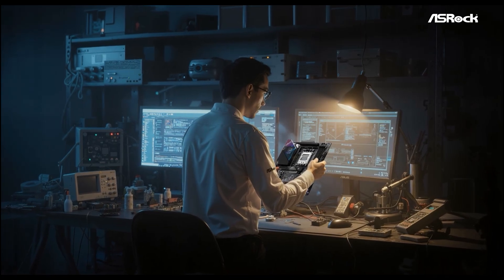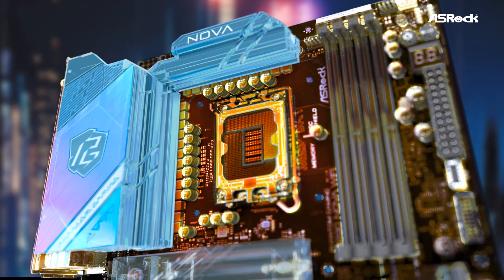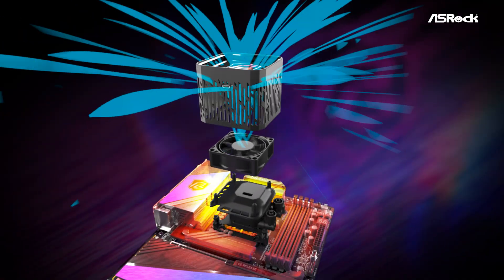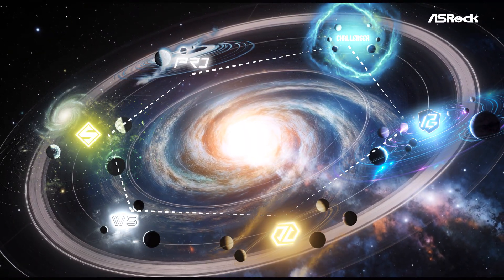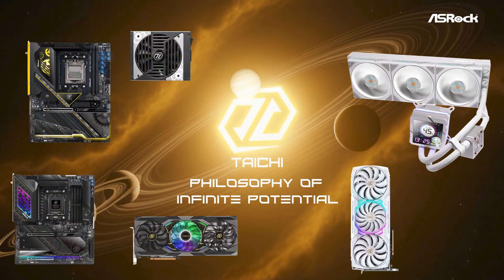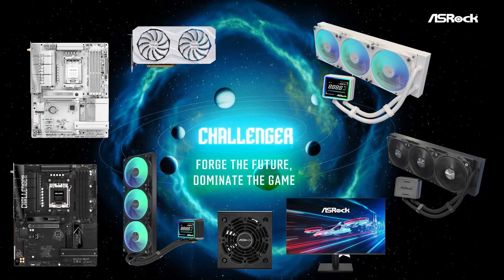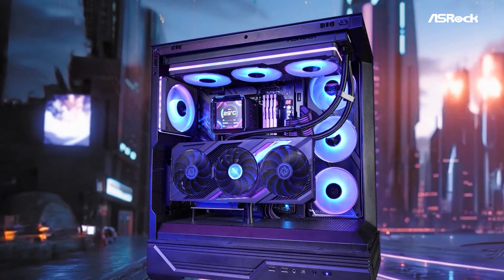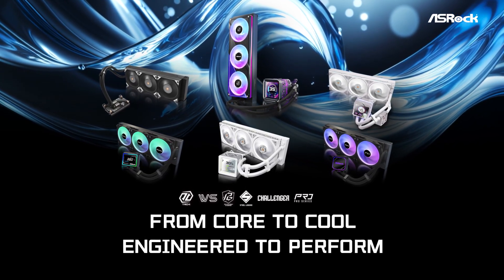ASRock Next-Gen AIO Liquid Coolers Full Lineup | Official Launch Video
ASRock introduces its next-generation AIO liquid cooling lineup, expanding its PC ecosystem with a complete range built on years of motherboard and graphics card engineering.

From Taichi and WS Workstation to Phantom Gaming, Steel Legend, Challenger, and Pro, each series is designed for its users—united by ASRock’s focus on performance, stability, and long-term reliability.